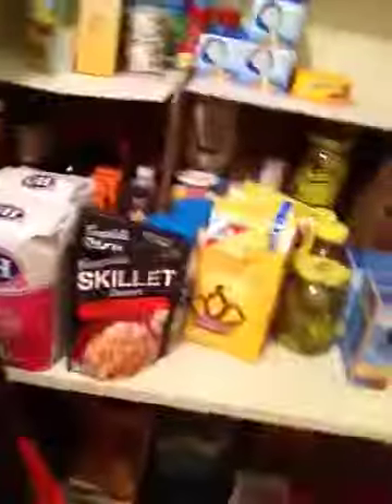Project of the day organizing the stockpile!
I Got tired of things falling on top of my head! So today I am going to move the toiletry items to underneath the master bathroom sink!